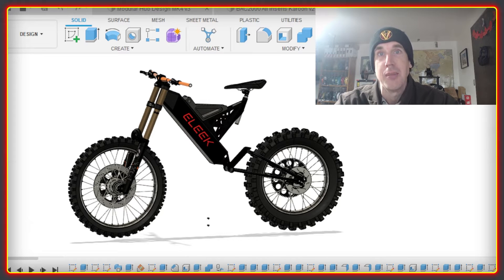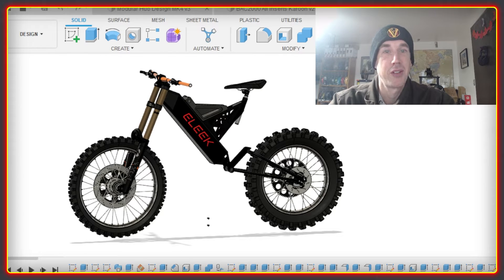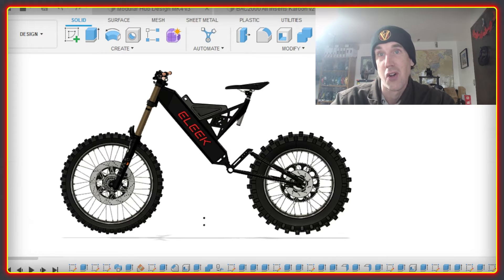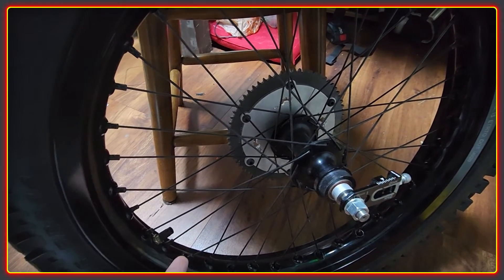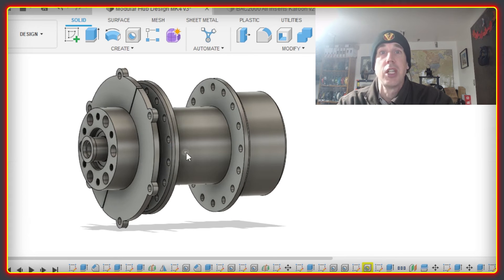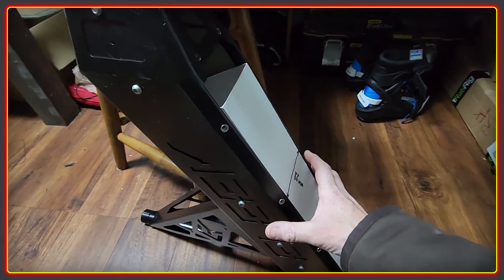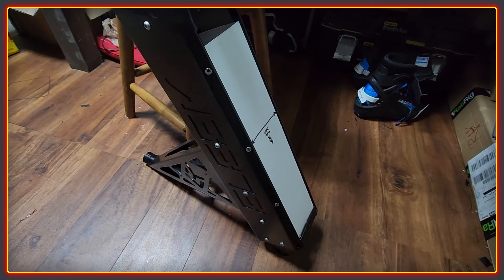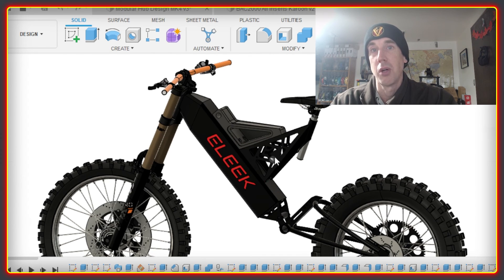ELEEK Lite Frame Update - BBSHD and Lightning Rods Mid Drive Motors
An update on the ELEEK lite frameset which is being used by many of the Discord members to make some really cool light electric vehicles. This video looks at some of the parts we are looking to make for this frame as well as the reasoning behind some of the choices. If you would like to see more or chat to people building bikes with this frameset you can find information with this

Lots more on these bikes including a full look at Monty's build in the near future.